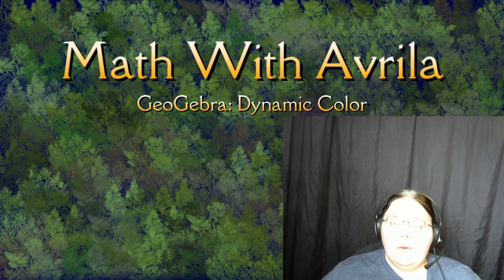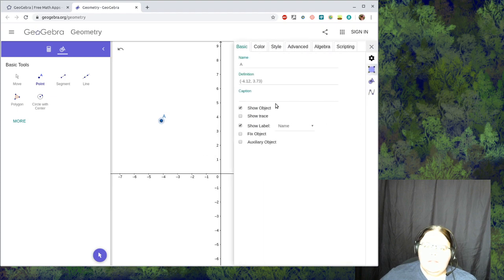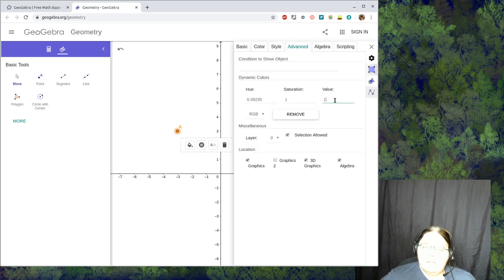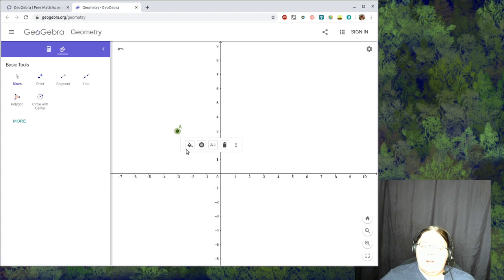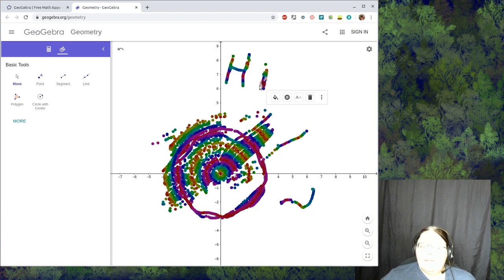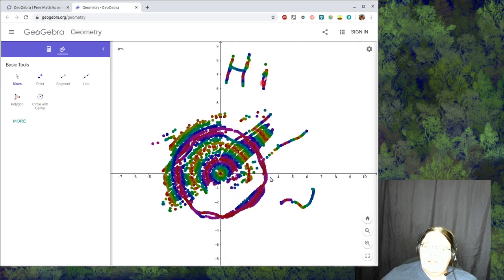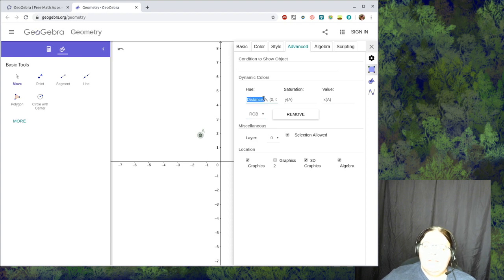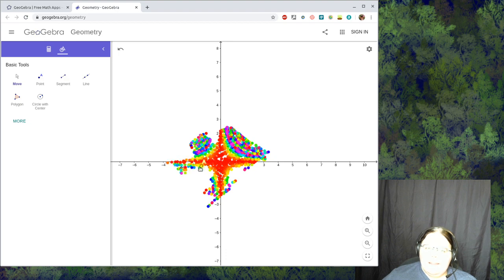GeoGebra: Dynamic Color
In this video I show how to experiment with dynamic color in GeoGebra.